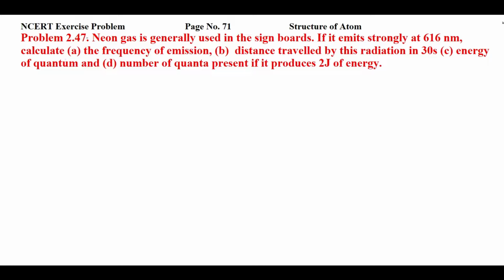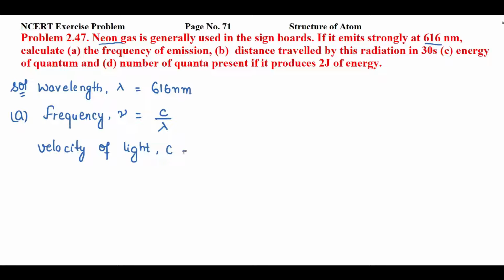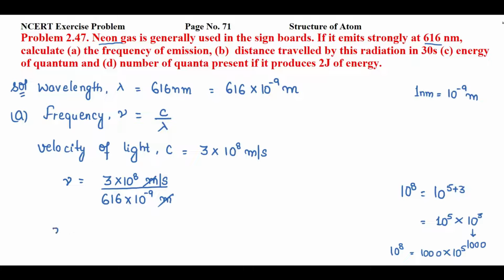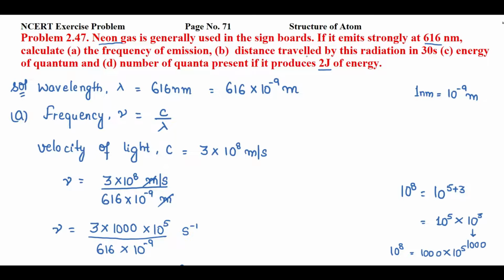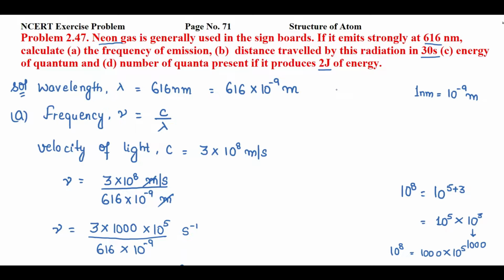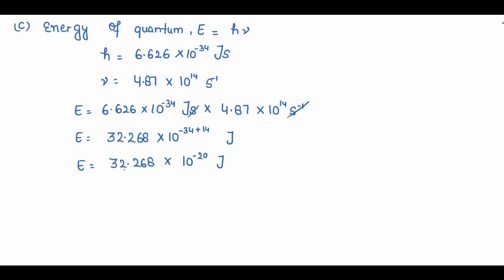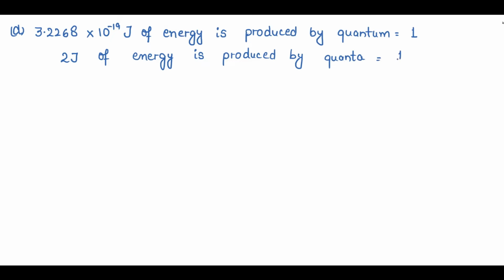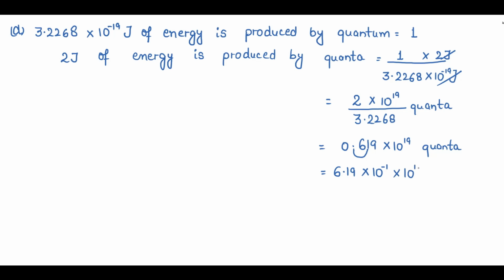Neon gas is generally used in the sign boards. If it emits strongly at 616 nm, calculate....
Problem 2.47. Neon gas is generally used in the sign boards. If it emits strongly at 616 nm, calculate (a) the frequency of emission, (b)  distance travelled by this radiation in 30s (c) energy of quantum and (d) number of quanta present if it produces 2J of energy.